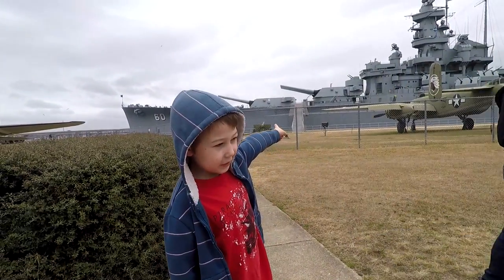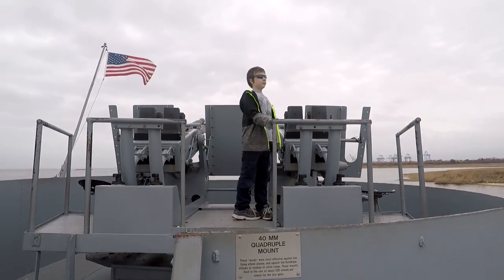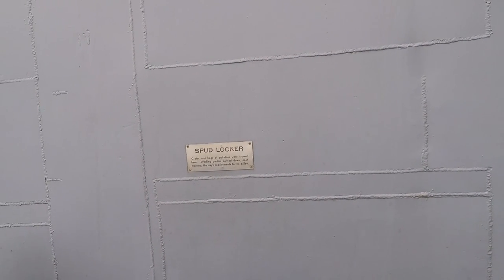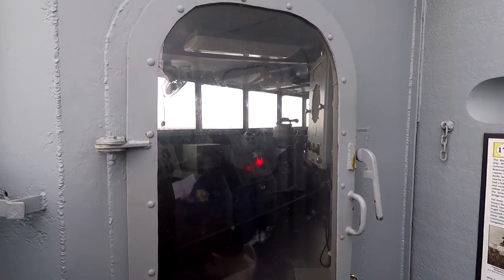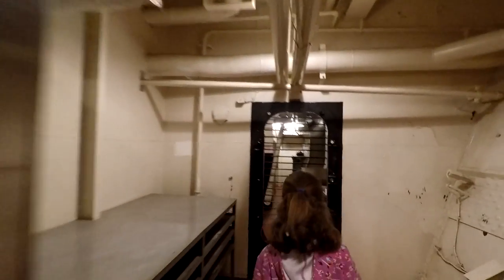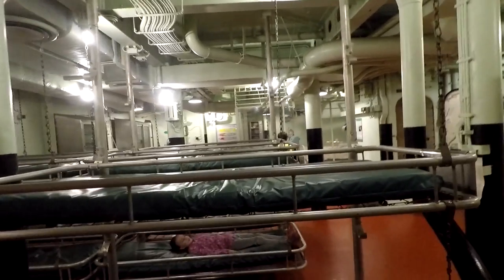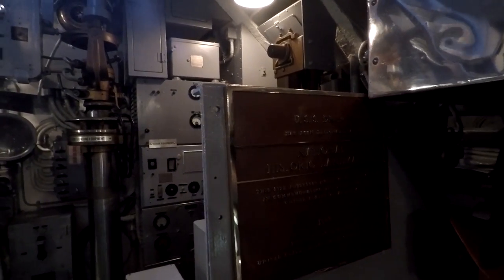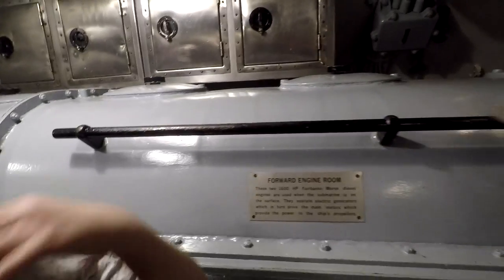USS Alabama - So Many Ladders! || Full Time RV Family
Doug and the kids tour the USS Alabama and return home with incredibly sore legs!